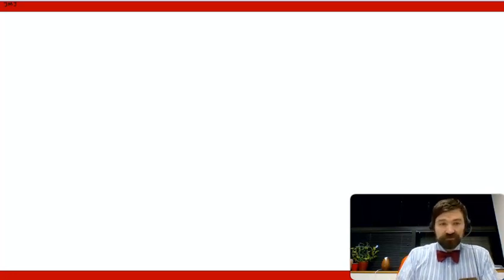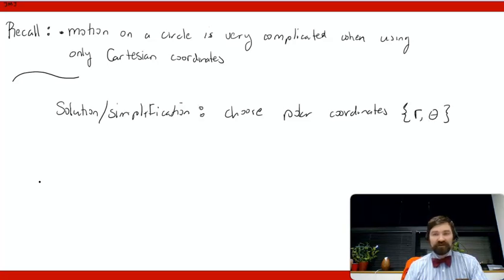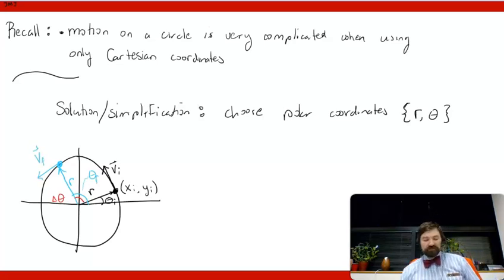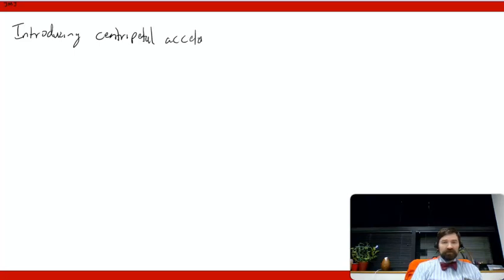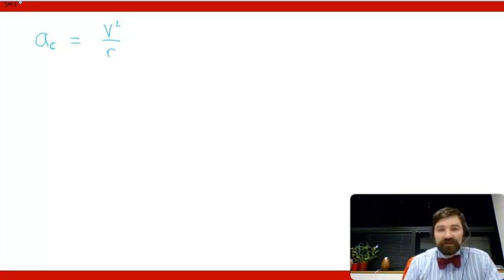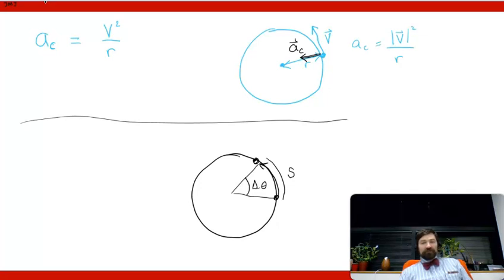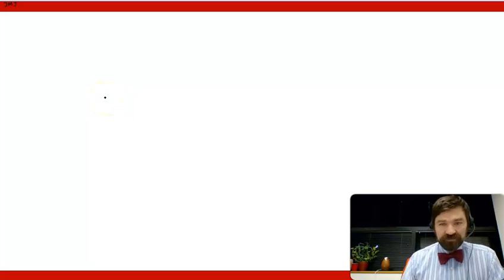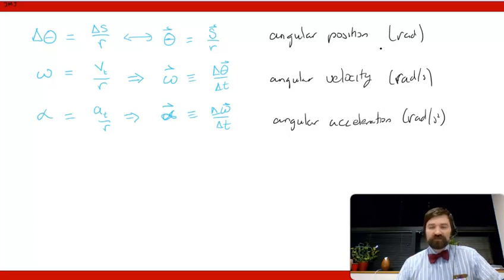Tangential and Centripetal Motion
Algebra-based physics introduction to tangential motion and centripetal (center-seeking) motion for the description of uniform circular motion.